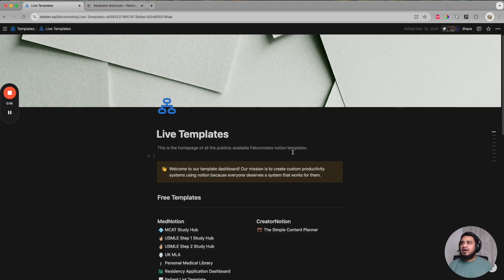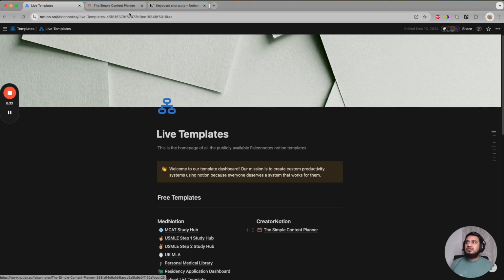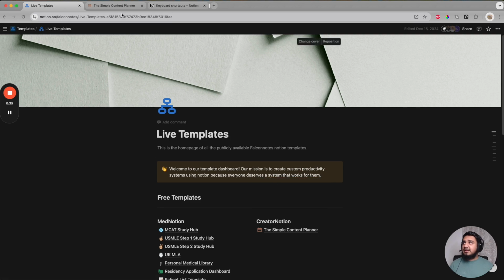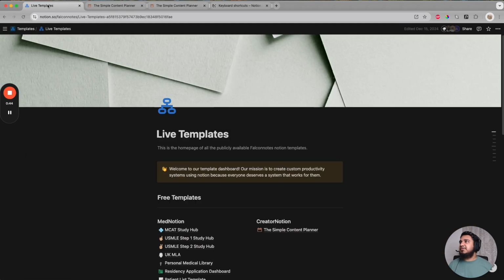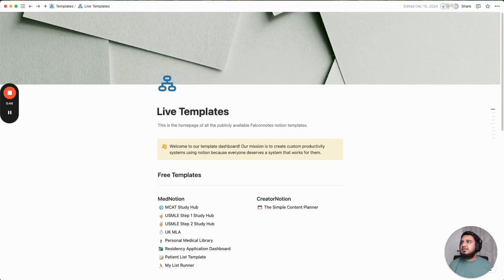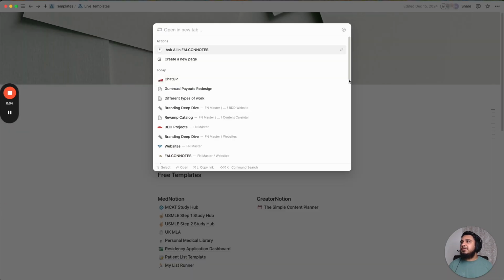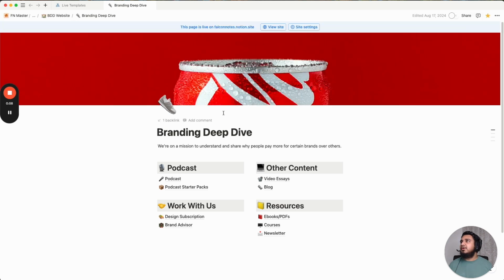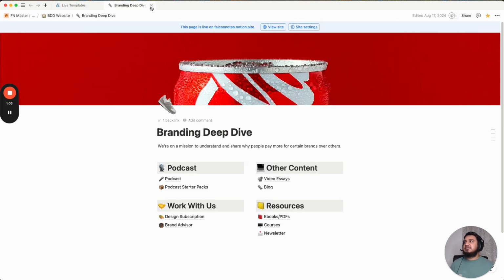How To Open Multiple Tabs in Notion (Tutorial)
🔥 Learn all the ways to open new tabs in Notion! Whether you're using the browser version or desktop app, this quick guide shows you every method - from basic right-clicks to power-user keyboard shortcuts.

⌚ Timestamps:
0:00 - Intro
0:14 - Browser methods (Chrome/Firefox)
0:45 - How to open a tab in Notion desktop app
1:19 - How to open a new window
1:30 - Wrap-up

🎯 In this tutorial, you'll learn:
• How to open tabs in browser version
• Opening tabs in Notion desktop app
• Useful keyboard shortcuts (Mac & Windows)

💡 Mac shortcuts:
Command + Click
Command + Shift + N (new window)
Command + ` (switch windows)

⚡ Windows shortcuts:
Control + Click
Control + Shift + N (new window)
Control + ` (switch windows)